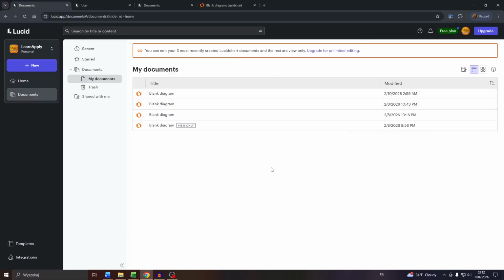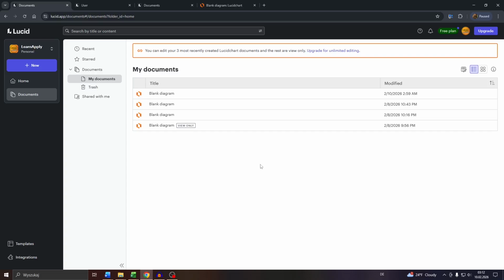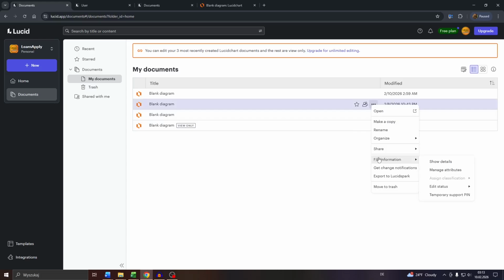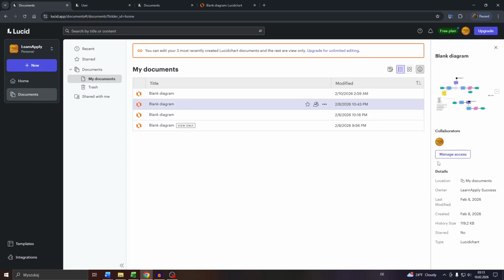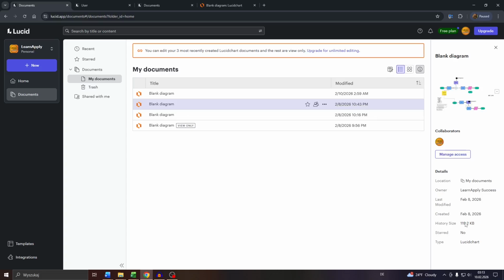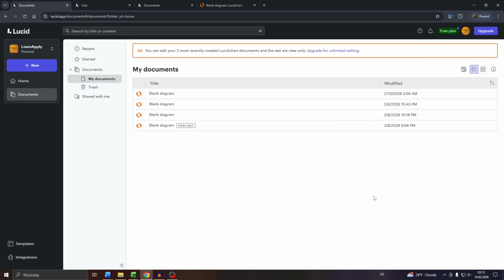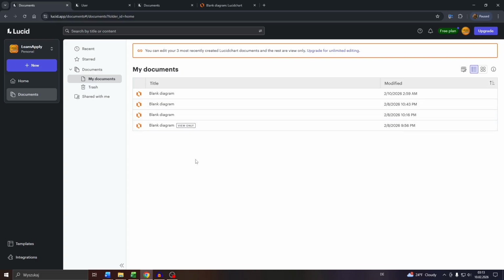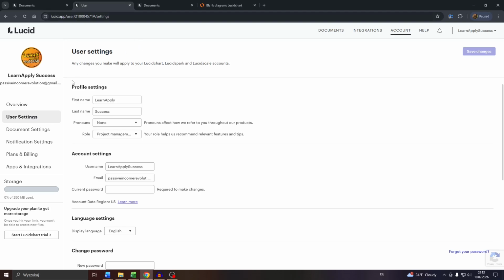How to Find Out Storage Size on Lucidchart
This tutorial explains how to find out your storage size and usage on Lucidchart.